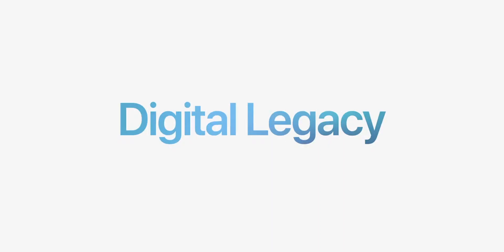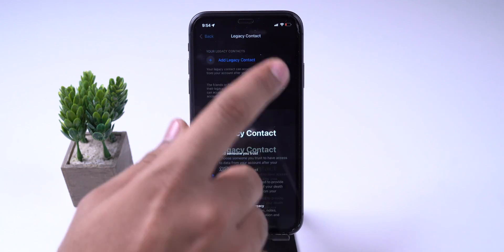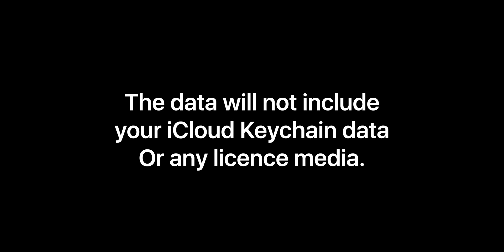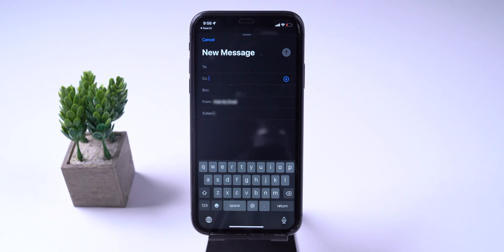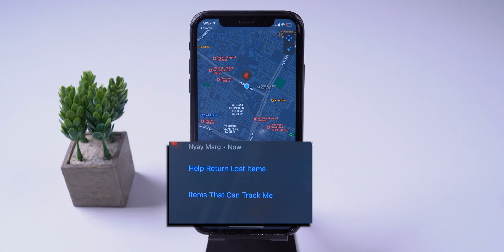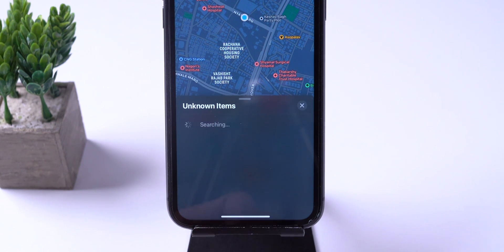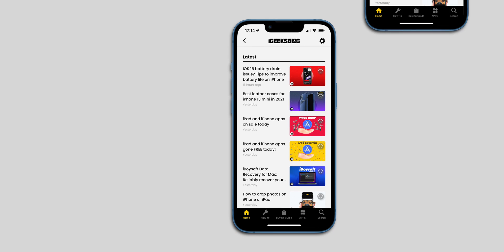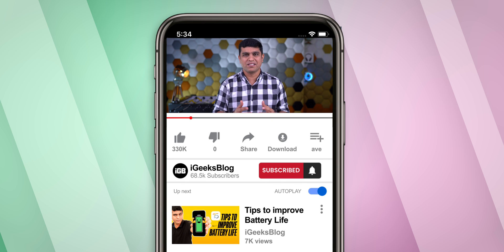iOS 15.2 Beta 2 Features - What's New? 🔥🔥🔥🔥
iOS 15.2 Beta 2 is released to the developer and public. It introduced new features like communication safety, hiding my email in the mail app, Legacy contact, and a few more.

Watch this video and find out what's new in iOS 15.2 Beta 2.

00:00 Intro
00:19 Legacy Contact
01:06 Communication Safety
01:18 Hide My Email in Mail App
01:36 Macro Toggle in Camera App
01:52 Find My App Update
02:26 Known Bugs